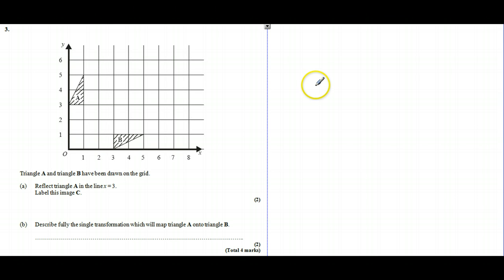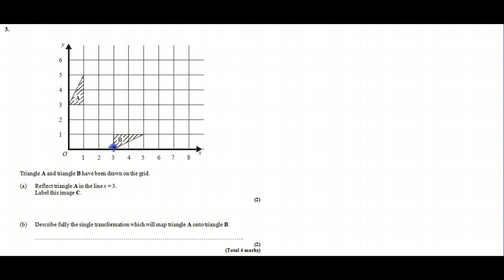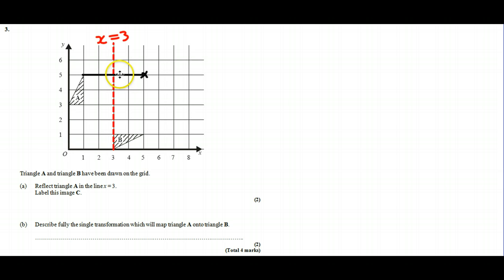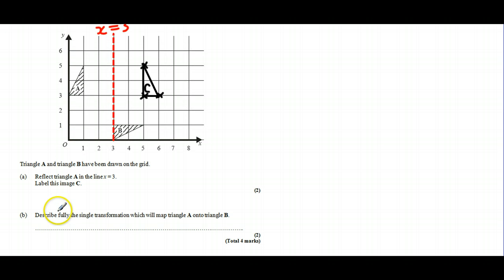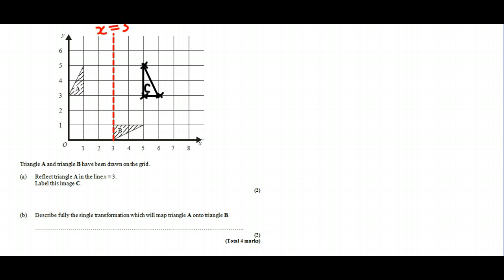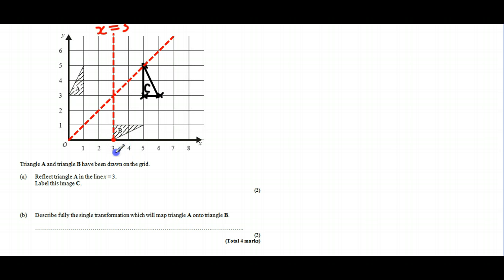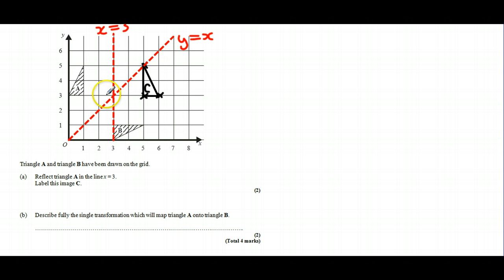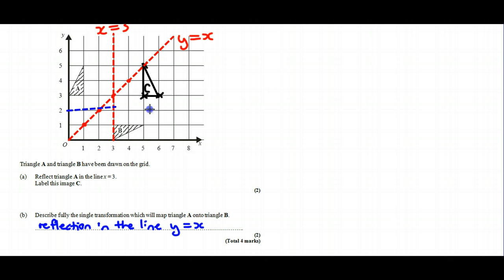Transformations (reflections)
Worked exam questions demonstrating reflecting in a given line and finding a line of reflections stating it's equation.